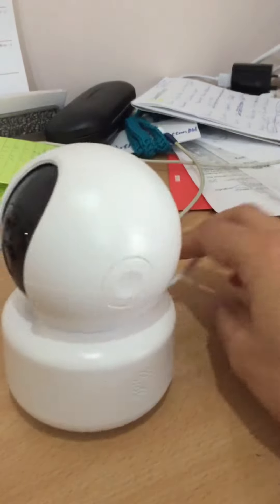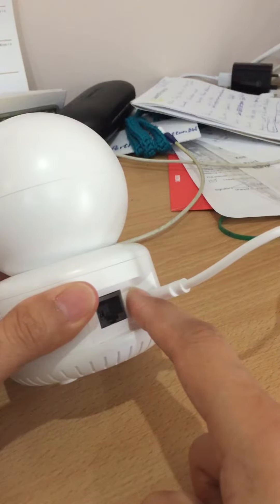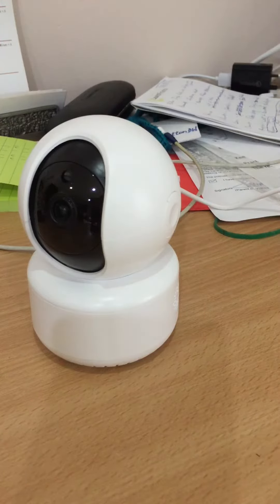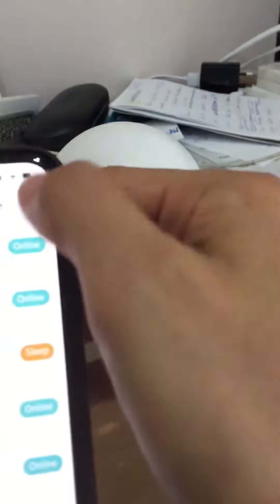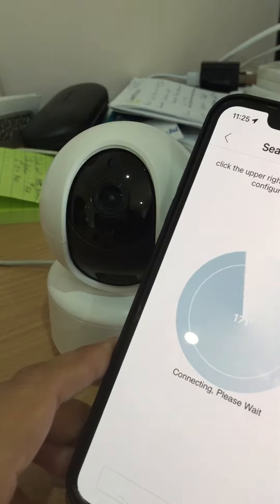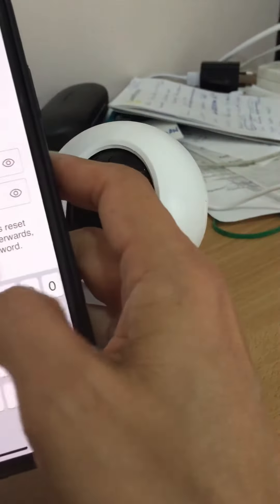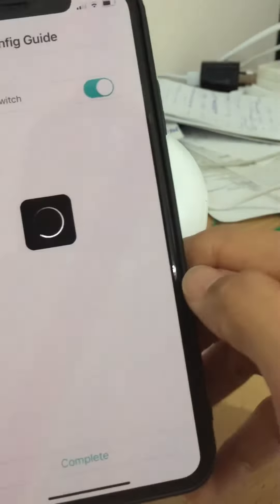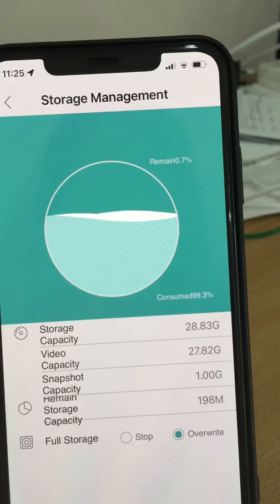Trouble shooting - what to do if the SD card does not show in the app - Hawkspee indoor CCTV